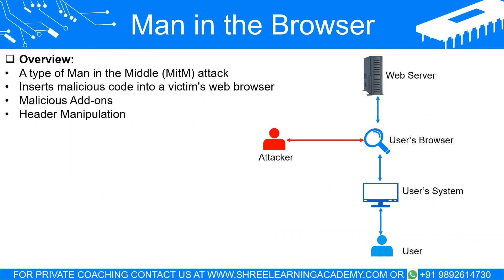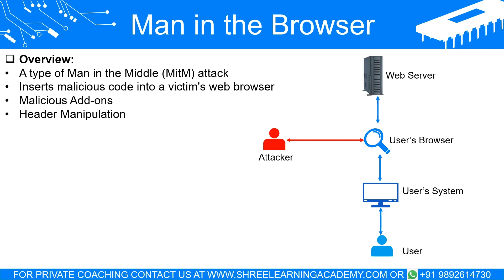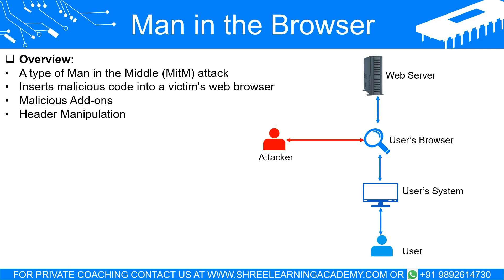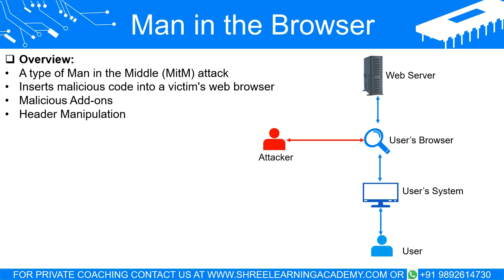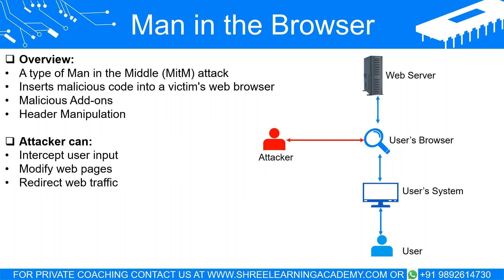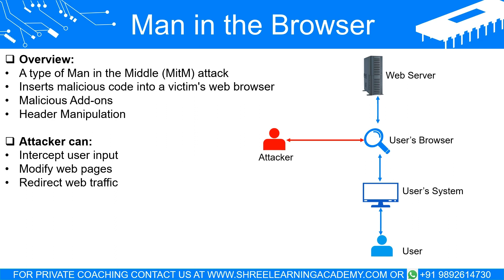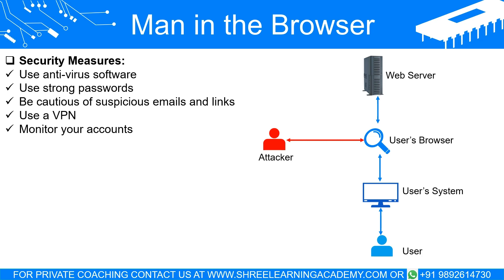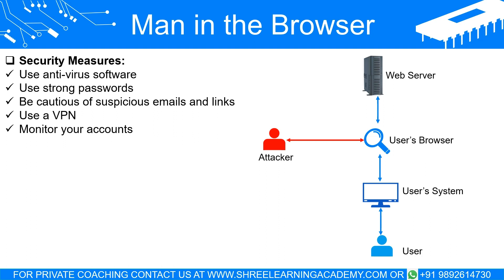Man in the Browser (MITB) Attack Explained: Working and Security Measures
Welcome to Shree Learning Academy! In this video, we will explore the ins and outs of the "Man in the Browser" (MITB) attack, a dangerous cyber attack that targets web browsers and aims to steal sensitive information from unsuspecting users. Understanding how this attack works is crucial in safeguarding yourself against potential threats.

Timestamps:
00:12 Overview
02:54 What an Attacker can do?
03:43 Security Measures for Man in the Browser Attack

The MITB attack is a variant of the "Man in the Middle" (MITM) attack, where an attacker intercepts communication between two parties without their knowledge. However, in the case of MITB, the attacker inserts malicious code into a victim's web browser. This code is typically delivered through malware infections or phishing emails. Once installed, it allows the attacker to monitor the victim's browsing activities and manipulate the content displayed in the browser.

Malicious add-ons pose a significant risk in MITB attacks. Attackers create fraudulent versions or transform legitimate add-ons into Trojan horses to deceive users. Therefore, it is crucial to exercise caution when installing any software and only rely on trusted sources. Additionally, keeping your antivirus and antimalware scanners up to date is highly recommended.

Header manipulation is another tactic employed in MITB attacks, involving the submission of malicious content disguised as legitimate HTML/HTTP headers. Implementing updated browsers and servers, content filtering for visitors, and rejecting/ignoring headers that violate HTTP/HTML specifications can help prevent this type of attack.

The malicious code injected into a browser enables attackers to intercept user input, modify web pages, and redirect web traffic. These actions can lead to the theft of sensitive information, unauthorized modifications of financial transactions, and redirection to malicious websites.

Mitigating the risks associated with MITB attacks requires proactive measures. Here are some steps you can take:

1. Keep your software up to date: Regularly update your web browser and all software to stay protected against known vulnerabilities.
2. Use anti-virus software: Install and update anti-virus and anti-malware software to detect and remove malicious software used in MITB attacks.
3. Use strong passwords: Create complex and unique passwords for each online account and enable two-factor authentication whenever possible.
4. Be cautious of suspicious emails and links: Avoid clicking on links or downloading attachments from suspicious emails, as they can initiate MITB attacks.
5. Use a VPN: Consider using a virtual private network (VPN) to encrypt your online activity and provide an additional layer of security.
6. Monitor your accounts: Regularly review your online accounts and financial statements for any signs of suspicious activity, promptly reporting any unauthorized transactions to your bank or financial institution.

By following these steps, you can significantly reduce the risk of falling victim to a Man-in-the-Browser attack and ensure the safety and security of your personal information.